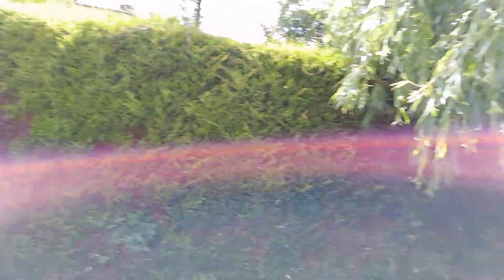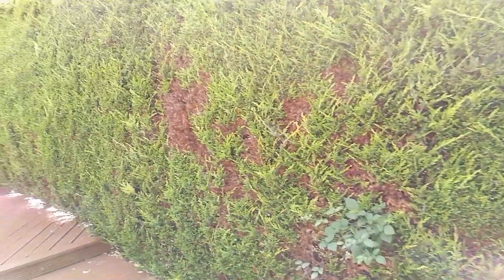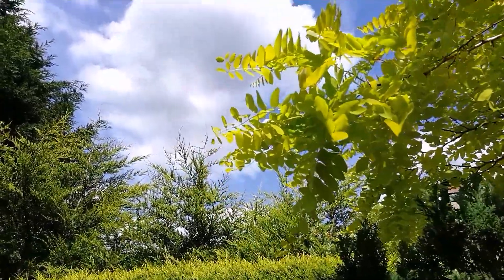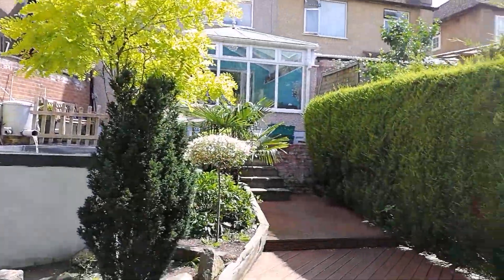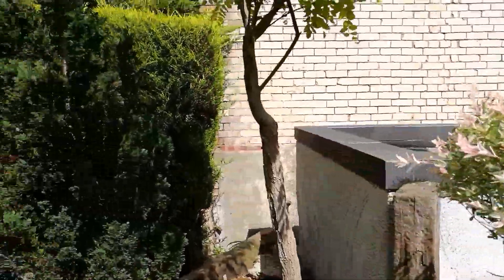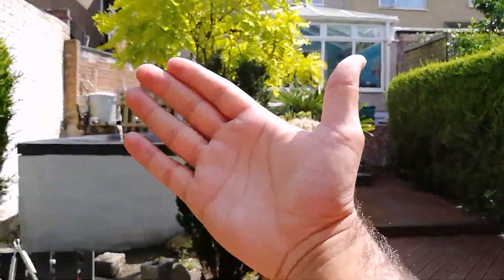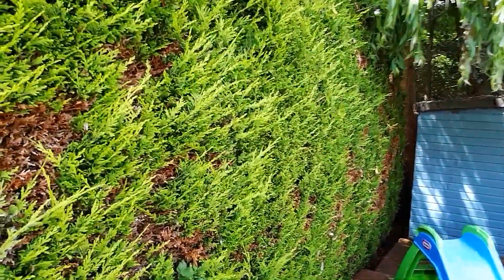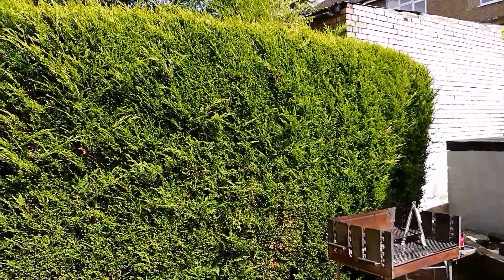Honor 8 Pro rear camera test: 1080p at 60FPS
Curious about how the Honor 8 Pro rear 12MP dual camera setup performs at 1080p / 60 frames per second? Follow me around my garden and I'll talk you through its features and performance.